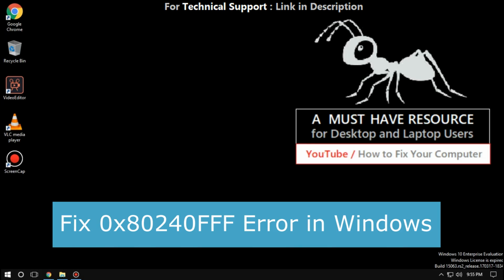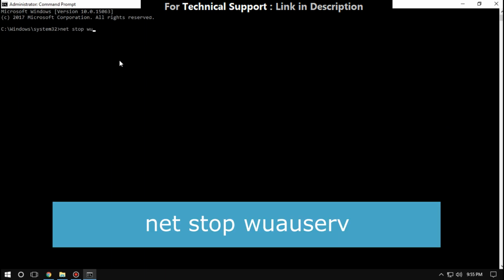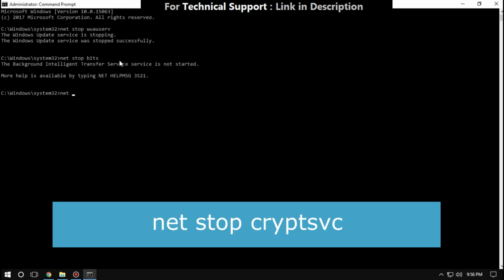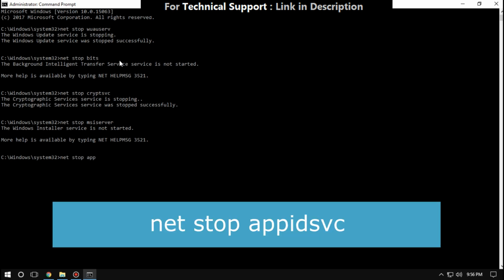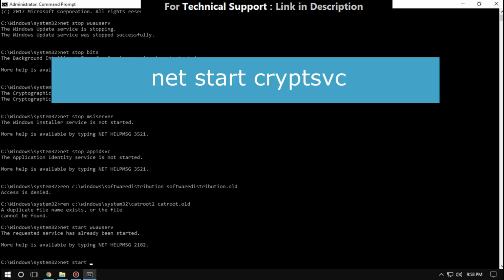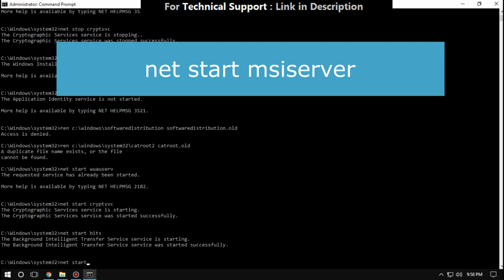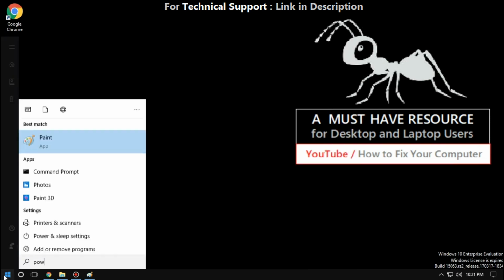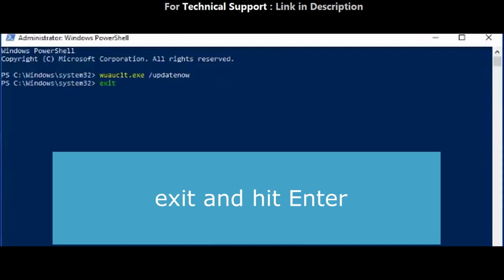How to Fix 0x80240FFF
0x80240FFF